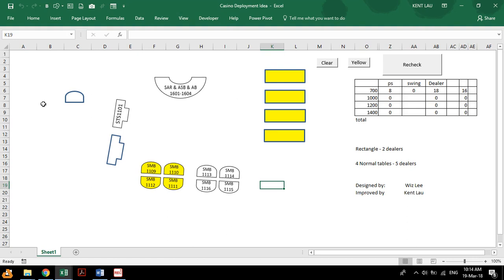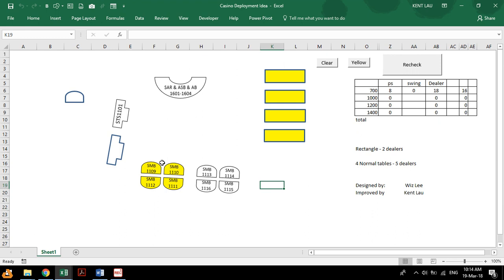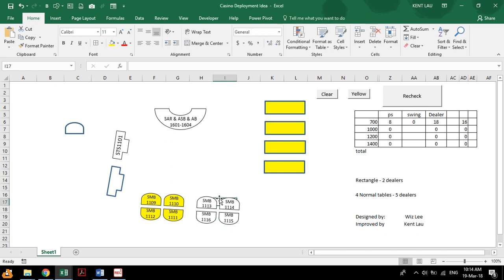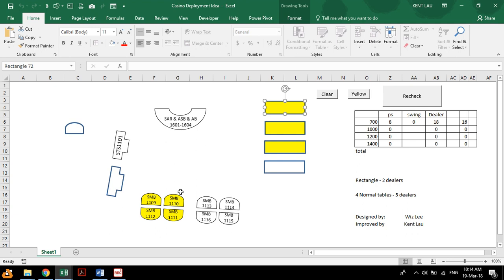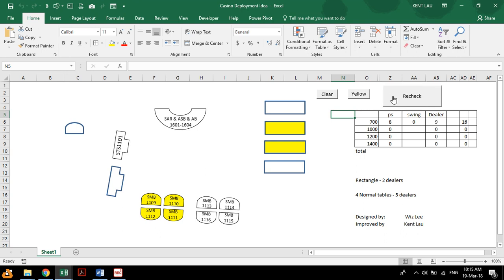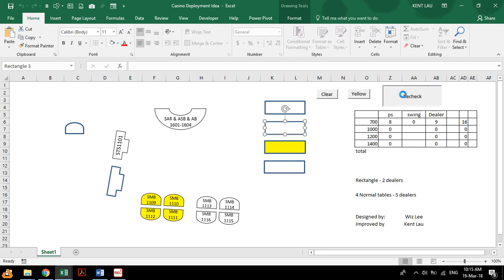Casino Deployment Chart Deploy Faster Easier with Excel VBA